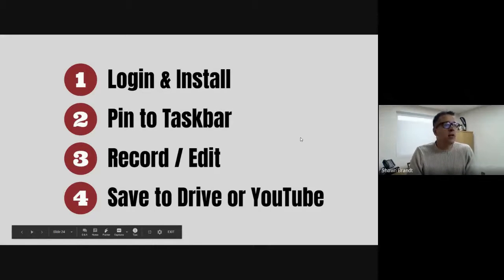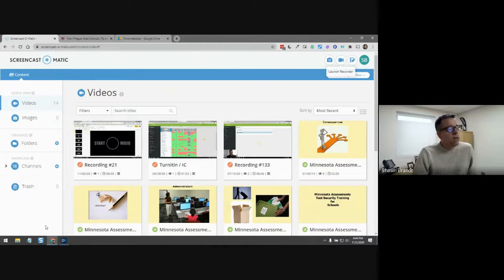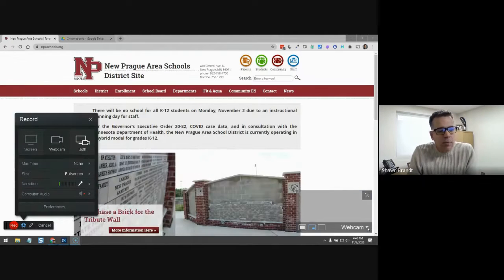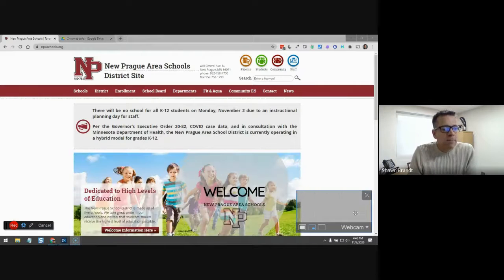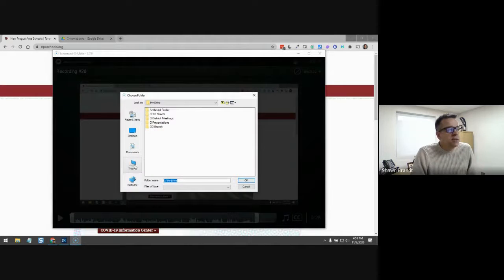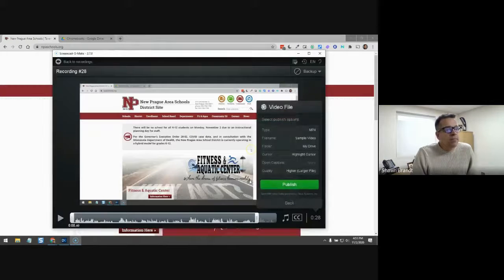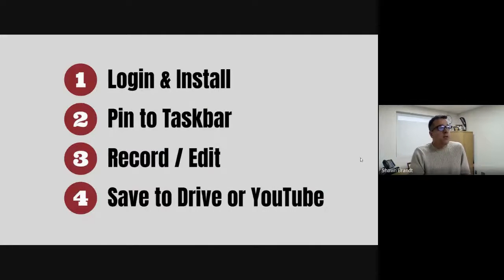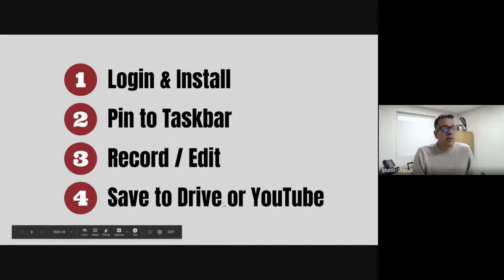Screencast-O-Matic | 11-02-20 PD Session